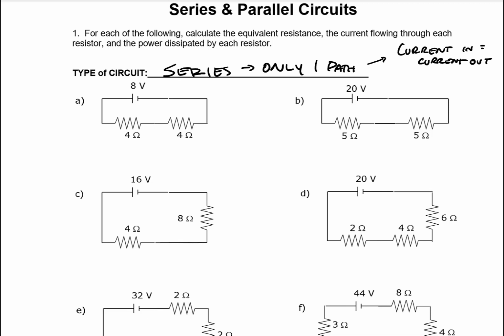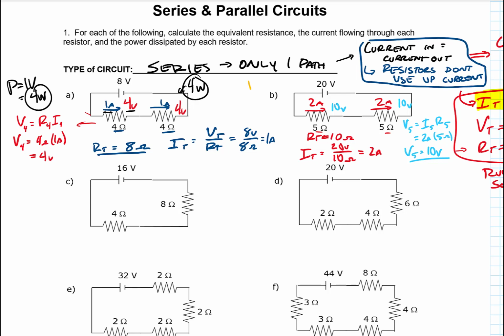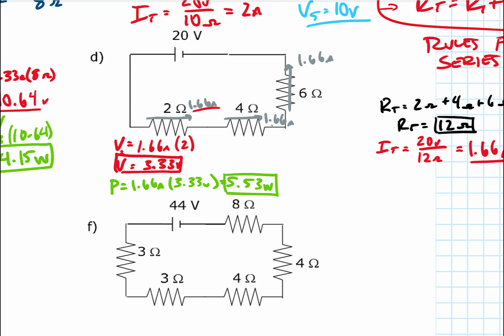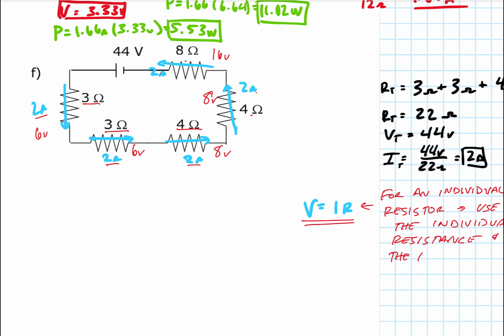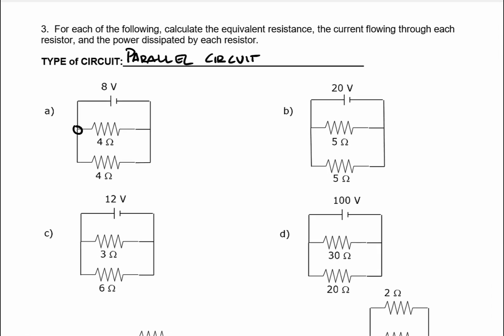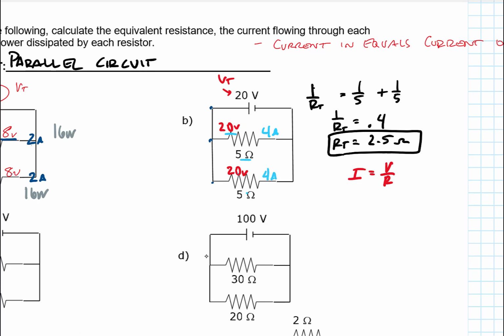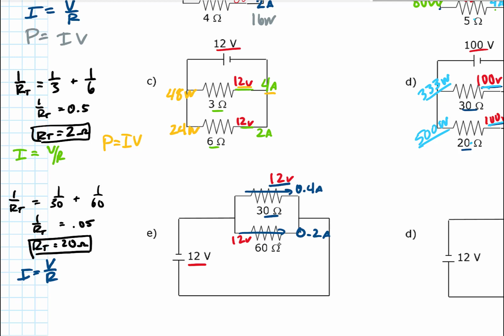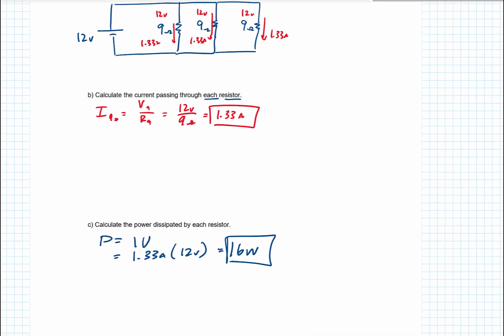Physics 1 Series and Parallel Circuits Solutions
Solutions to the series and parallel circuits worksheet. Please work the problems before watching.